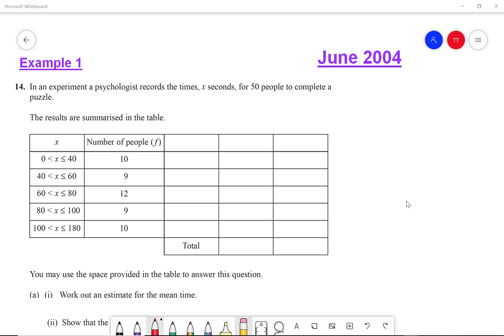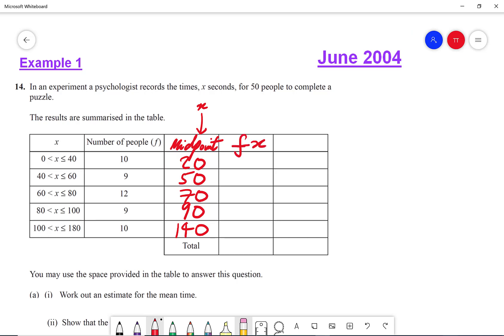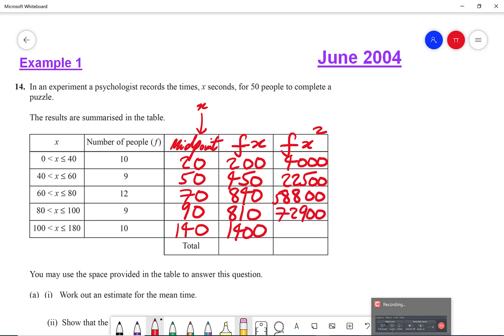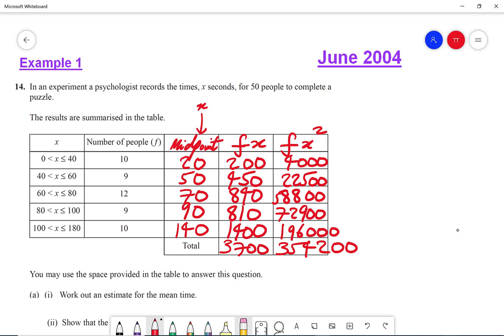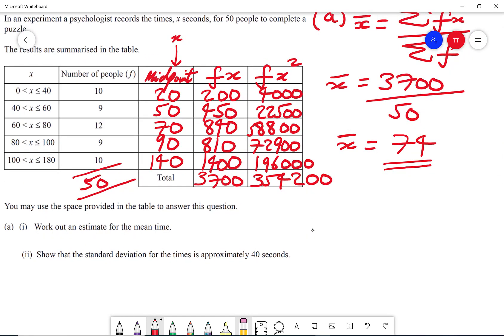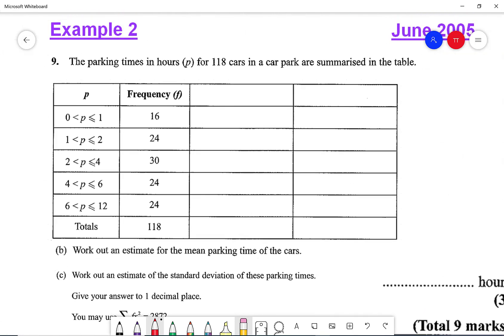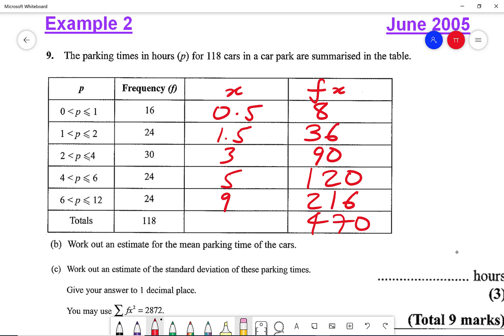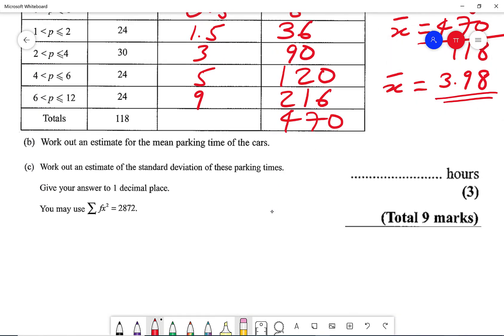GCSE Statistics Mean and Standard deviation